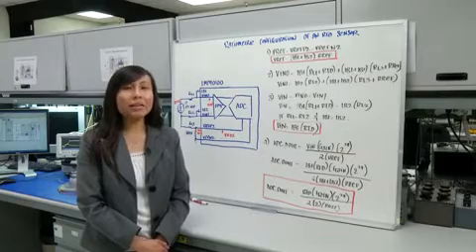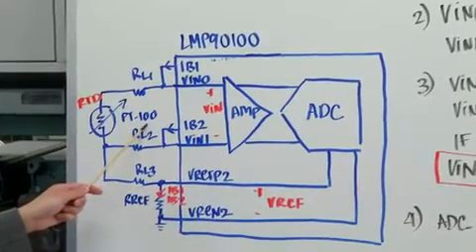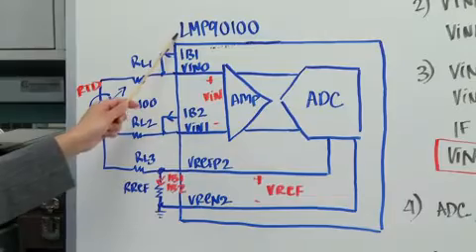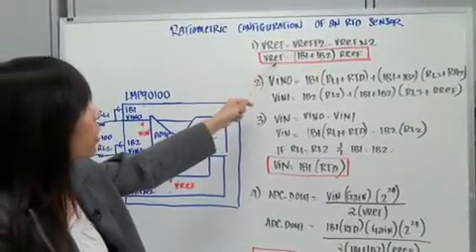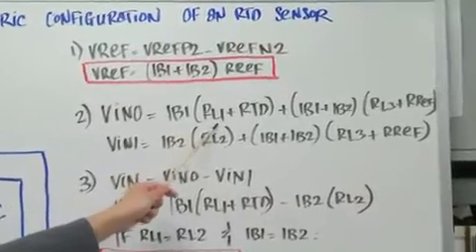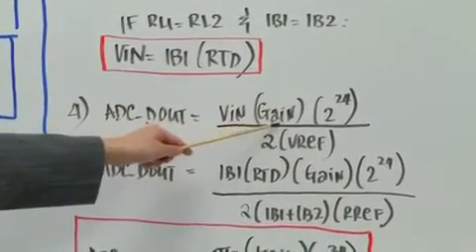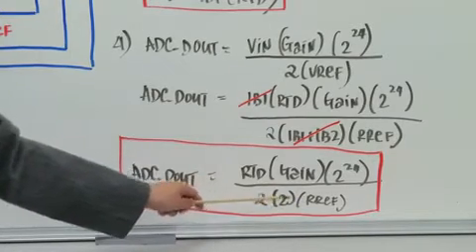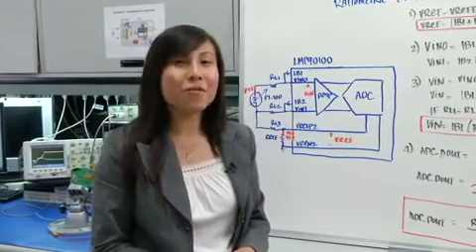Engineer It - How to do a ratiometric configuration of an RTD sensor application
Learn what a ratiometric configuration is and how you can use it to increase the performance of your sensor signal path and the ADC.